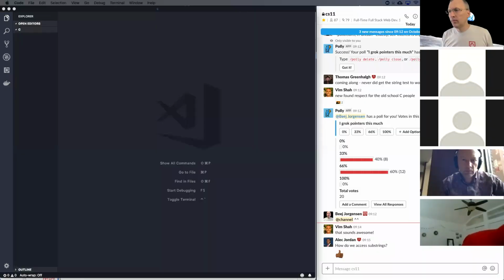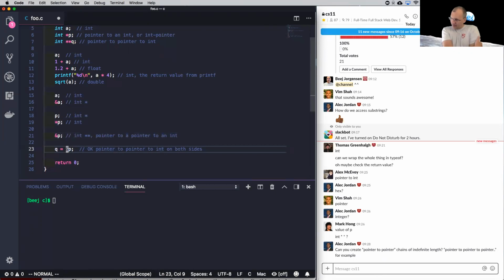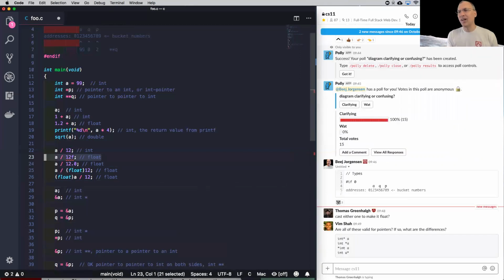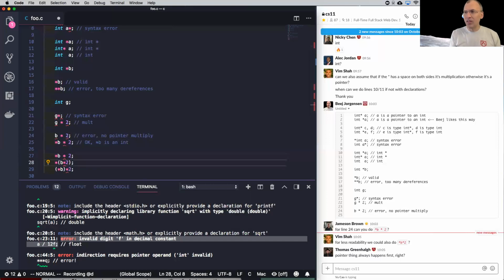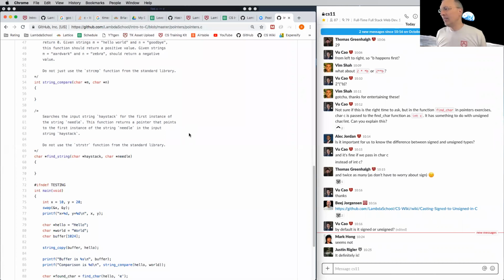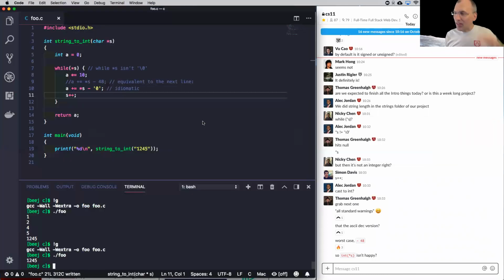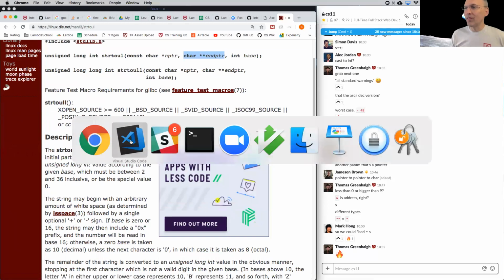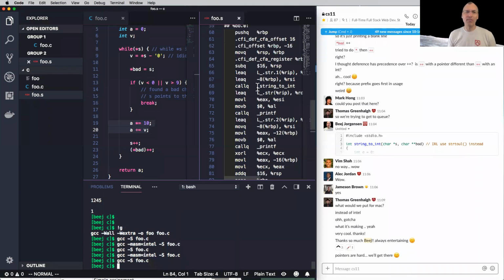CS11: Intro to C: Pointers II